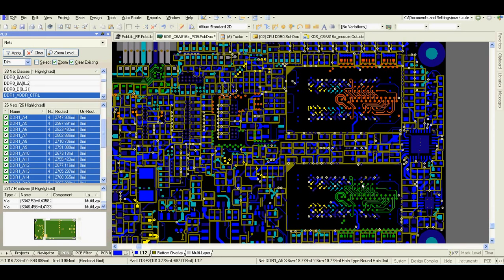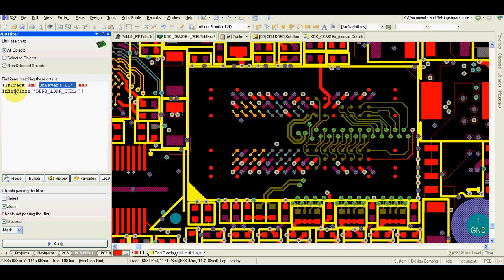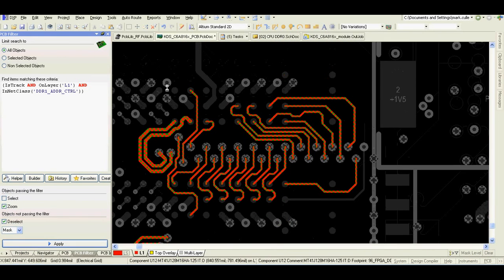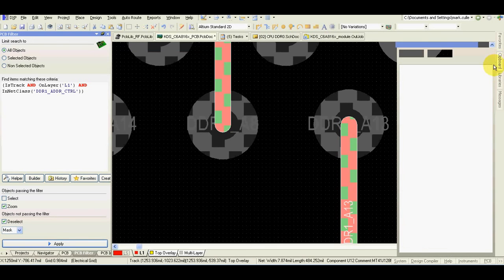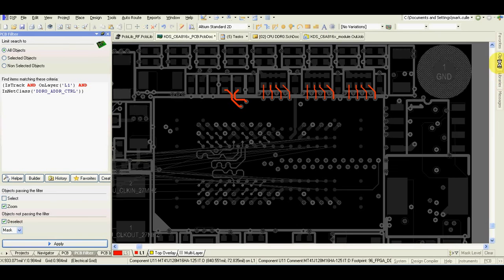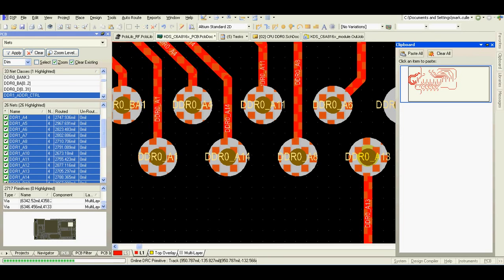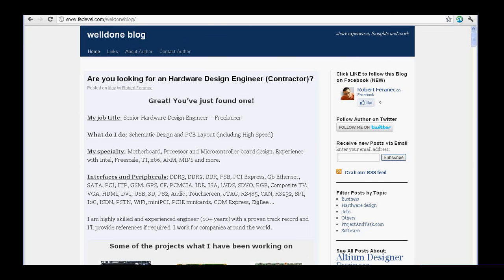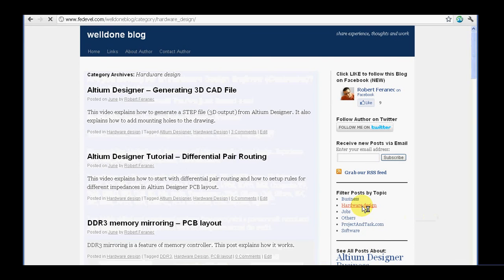Altium Designer - Copy and Paste PCB Layout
This video tutorial demonstrates how to select part of your layout and reuse it by Copy and Paste.